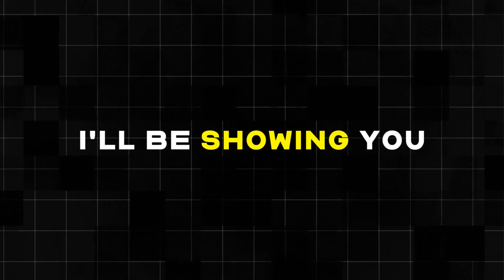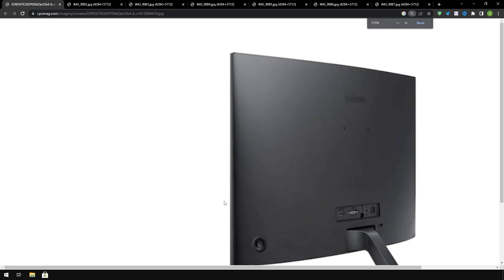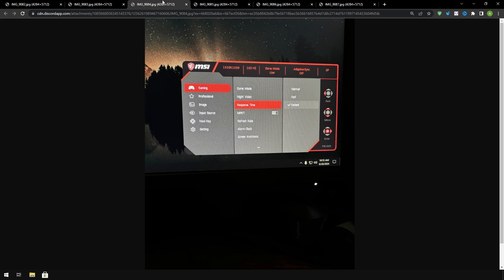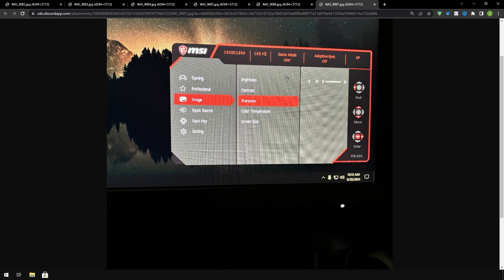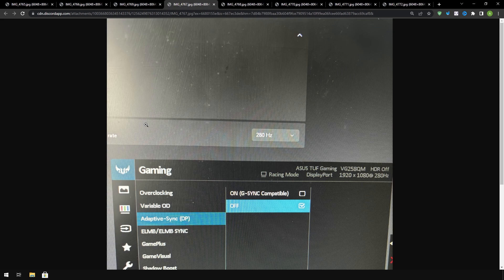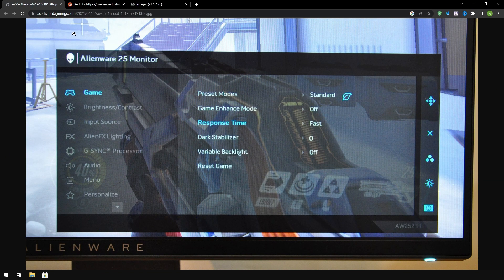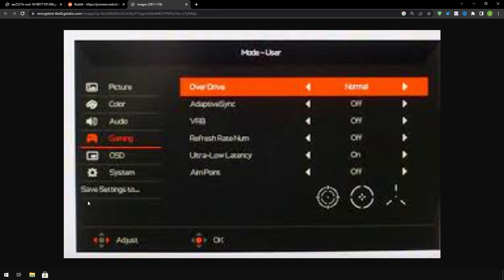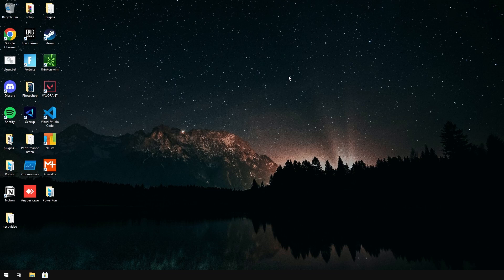The Best Monitor Settings for Gaming (LOW LATENCY)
The Best Settings to Change on Your Monitor for Gaming. Low Delay and Smooth Monitor Experience.

Chapters:
0:00 Intro
0:20 How to Get Into Monitor Settings
1:00 Best Monitor Settings
5:33 Outro